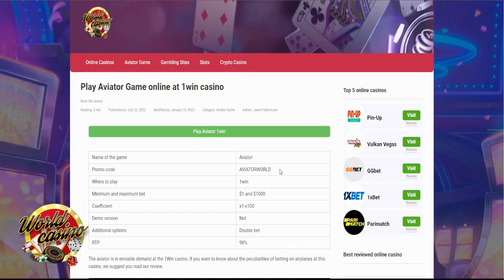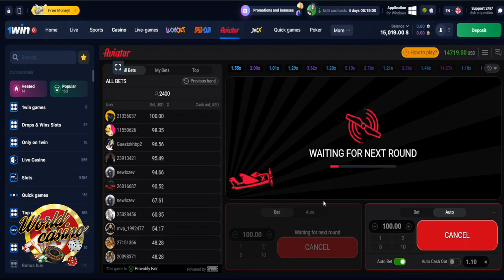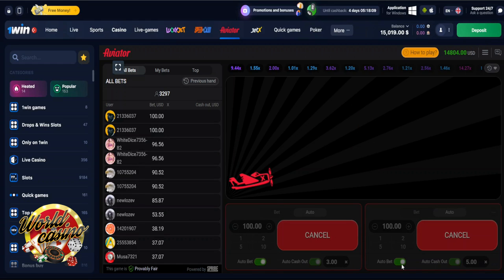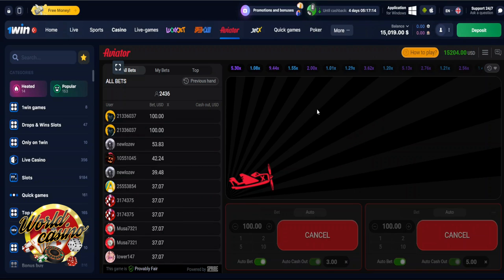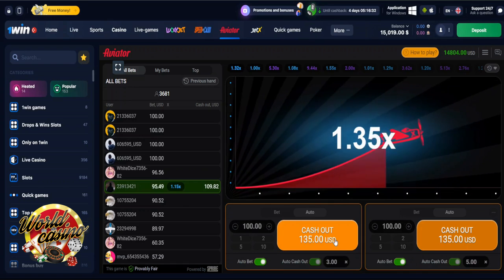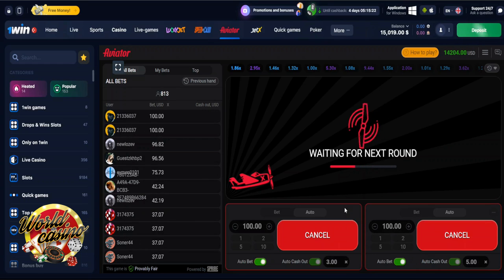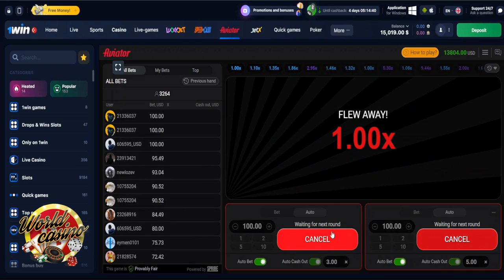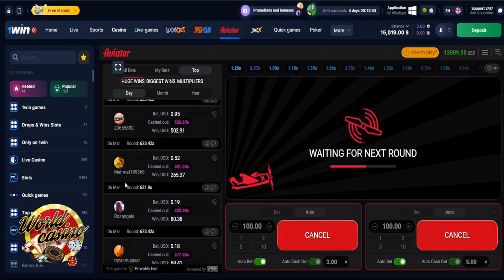Review of Aviator game in 1Win Casino, Bonus and Promocode in Aviator